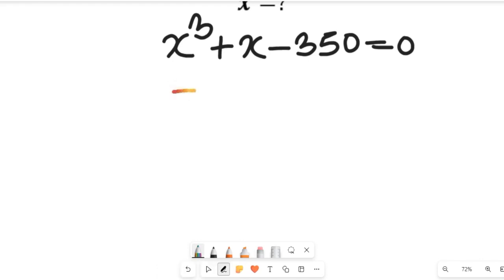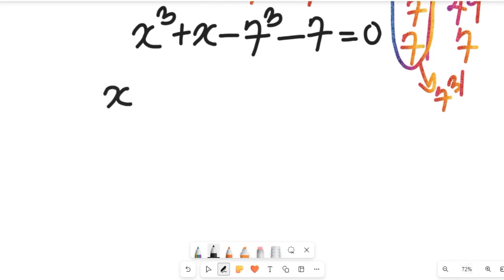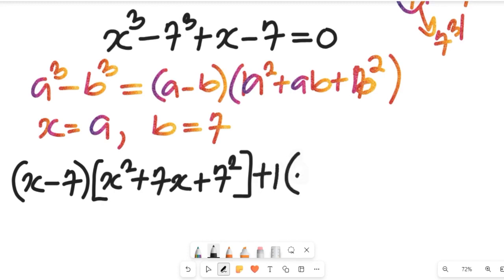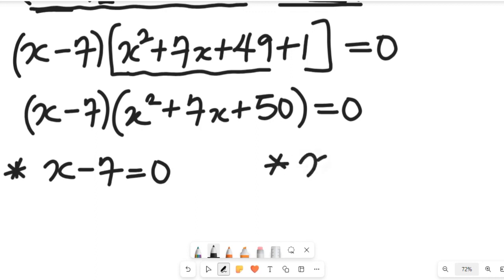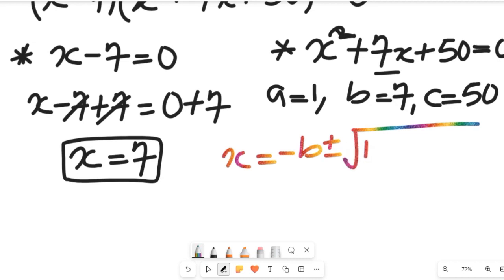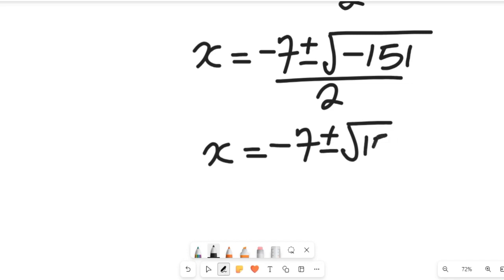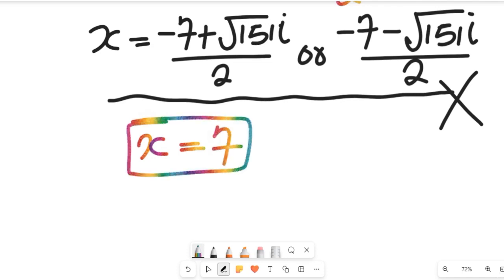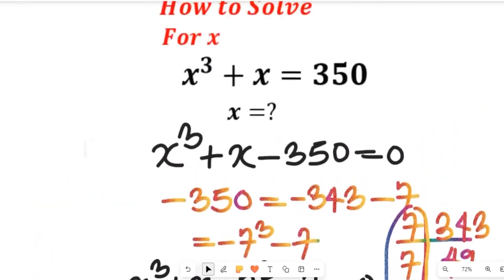Résolution d'équations algébriques | x^3 + x = 350 | Résoudre pour x.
Résolution d'équations algébriques | x^3 + x = 350 | Résoudre pour x. @freemathsvideos
Apprenez à résoudre des équations algébriques comme un pro ! Dans cette vidéo, nous allons résoudre l'équation x^3 + x = 350 étape par étape. Découvrez les techniques de factorisation, d'isolement des variables et d'utilisation de la calculatrice pour trouver la valeur de x. Que vous soyez au collège, au lycée ou que vous souhaitiez simplement rafraîchir vos connaissances en algèbre, cette vidéo est pour vous !

SOUTENEZ CETTE CHAÎNE :
Faites un don en utilisant le lien ci-dessous :

TÉLÉCHARGEZ NOS E-BOOKS POUR VOUS INSCRIRE À NOS COURS EN LIGNE GRATUITS
* Téléchargez une copie de notre livre électronique de mathématiques "New Track Mathematics for Junior High School". Cliquez sur le lien ci-dessous pour télécharger :
* Gagnez de l'argent en publiant des livres électroniques avec des étapes faciles, moins de stress

À PROPOS DE CETTE CHAÎNE :
Bienvenue sur la chaîne vidéo New Track Mathematics ! Nous sommes là pour vous guider tout au long de votre parcours en mathématiques et dans les matières connexes.
Nous vous donnerons des définitions mathématiques sur tous les sujets des mathématiques et des quiz mathématiques qui feront plonger le sujet profondément dans votre cœur.
Sur cette chaîne, nous présenterons :
1. Sujets de mathématiques pour les étudiants du concours de mathématiques de l'Olympiade, du GCSE et du SAT
2. Sujets de mathématiques pour le lycée
3. Sujets de mathématiques pour les étudiants universitaires
4. Résolvez les questions passées de mathématiques, etc.
Rejoignez-nous! Apprenez les mathématiques en regardant nos vidéos publiées chaque semaine dans le confort de votre foyer pendant que vous vous préparez à l'Olympiade de mathématiques, aux mathématiques SAT, aux mathématiques GCSE et à d'autres examens propres à certains pays, tels que l'Olympiade de mathématiques, le GCSE, le SAT, etc., le SSCE, le WAEC, Examens GCE et BECE ainsi que JAMB/UTME
Les nouvelles vidéos Track Mathematics sont toujours là pour vous offrir le MEILLEUR des mathématiques.